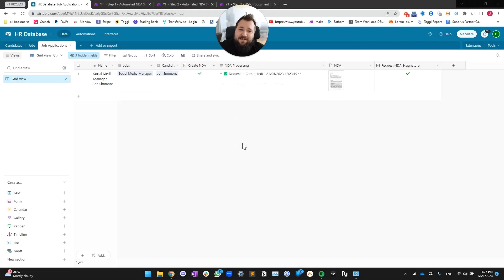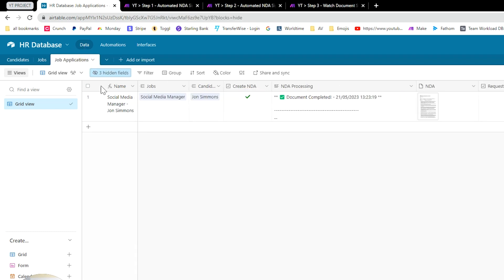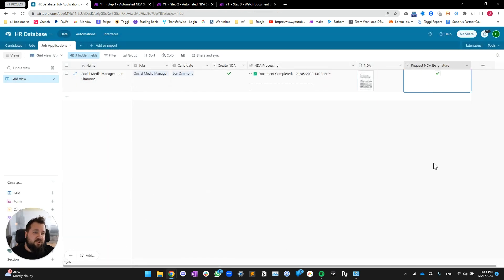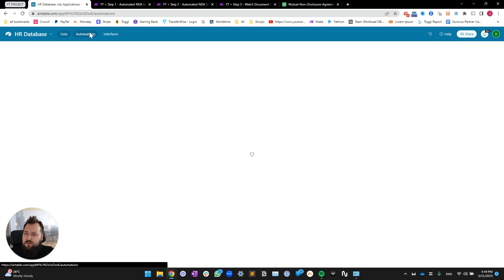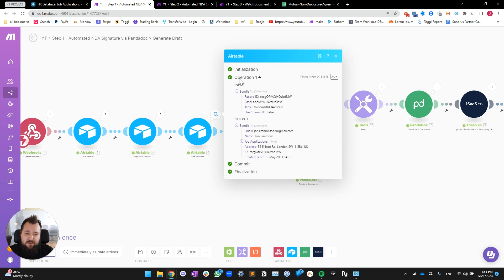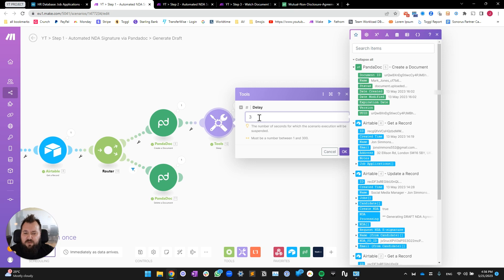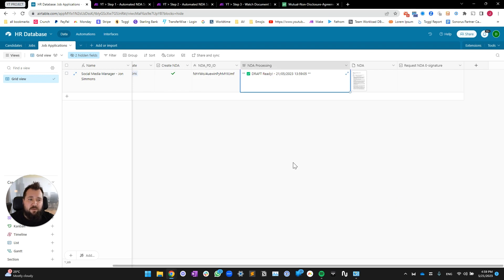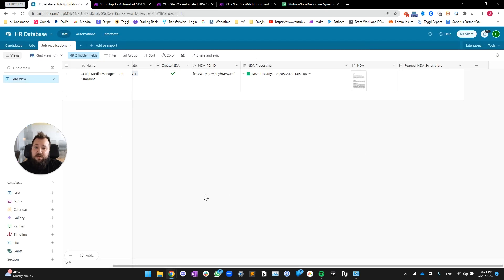Level Up Your Airtable: E-signature Automation using PandaDoc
We earn a tiny commision from these links so please use them to sign up for these awesome services to keep this channel going.

Hi everyone!

Alex here. Today, we're looking into how to develop a simple NDA e-signature workflow for our HR database in Airtable. The rule is simple: just get the contract signed with as little hassle as possible.

This has been often requested by our clients at Sonorus Consulting and I thought that this use case is very universal to a lot of people.